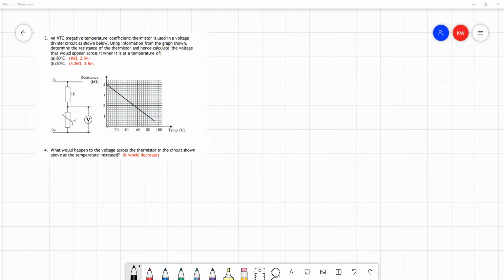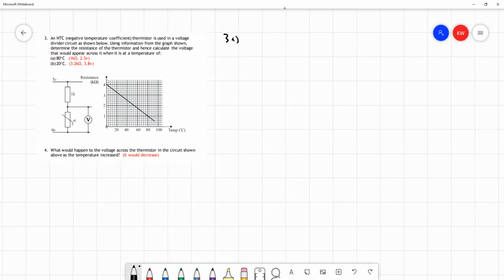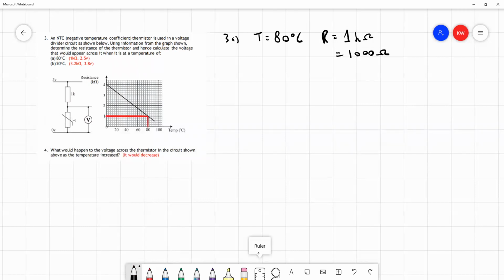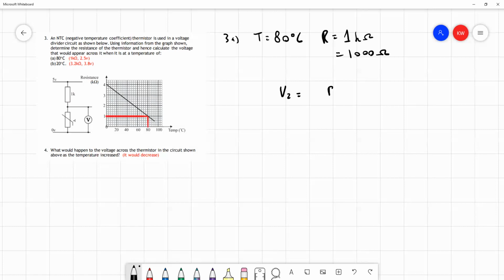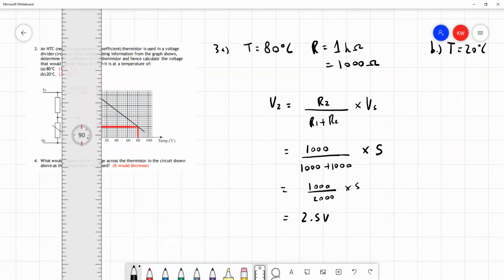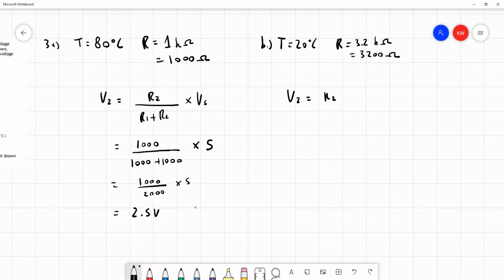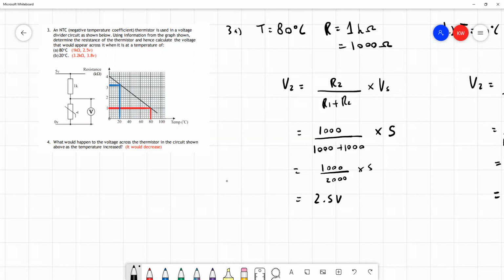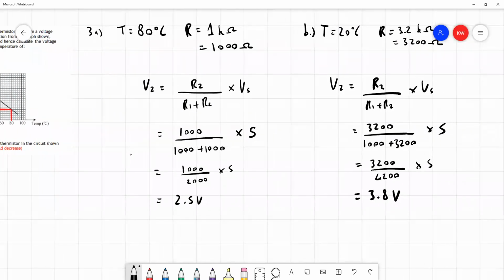Electronics and Control LO1 Analogue Q 3 and 4 p 60